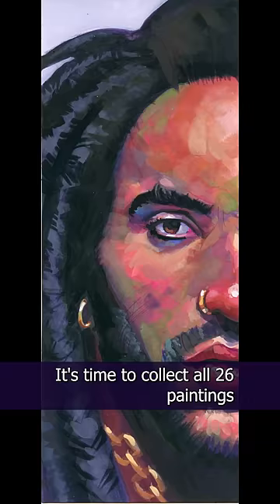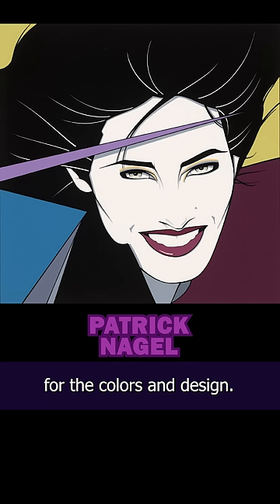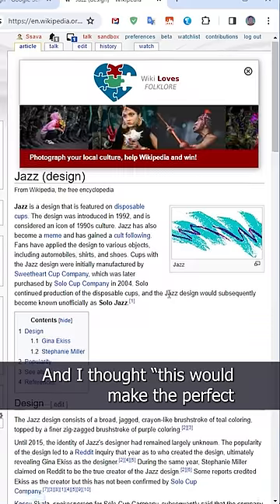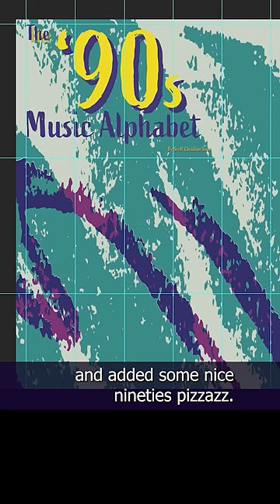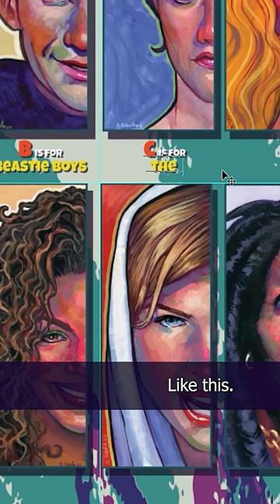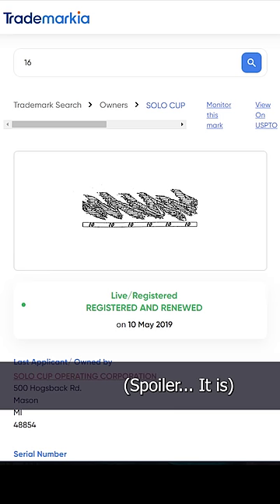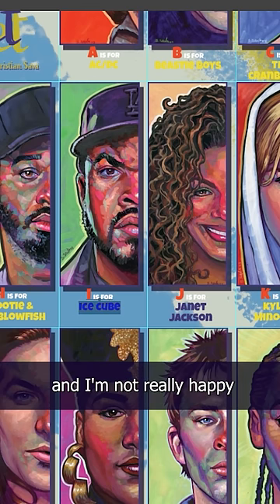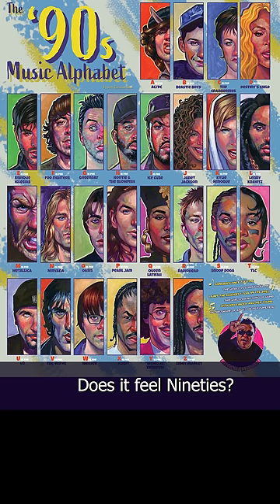Help Me Design My 90s Music Alphabet Poster